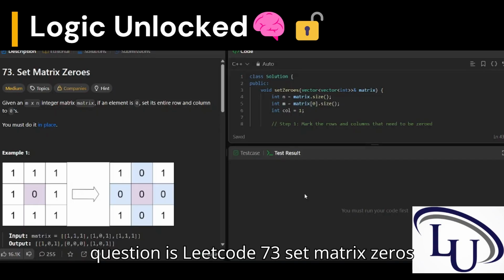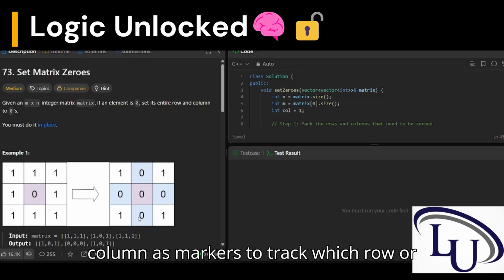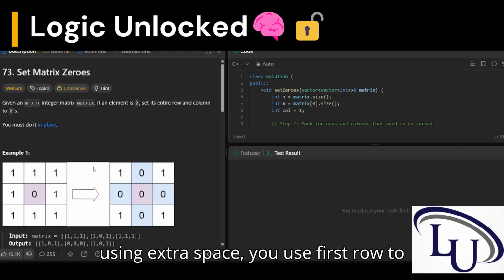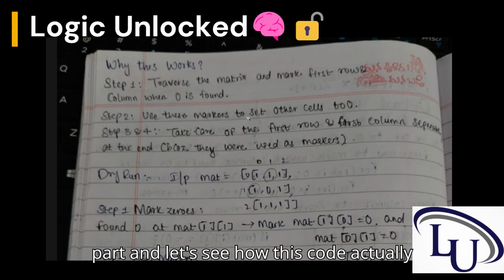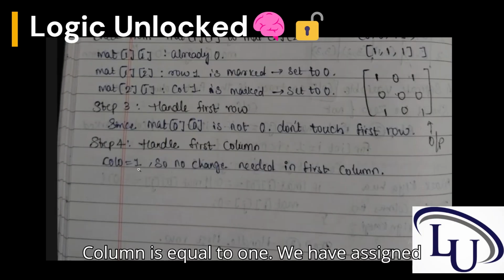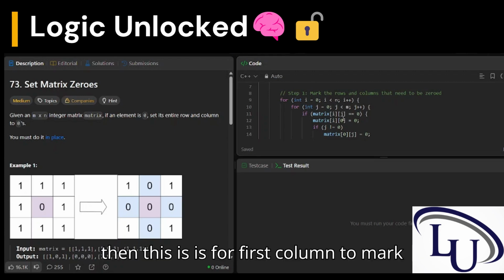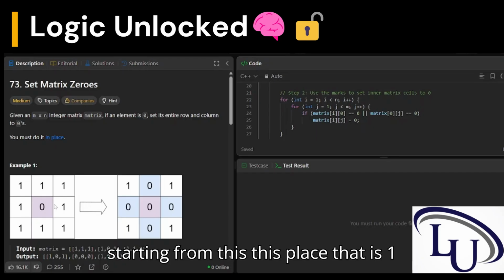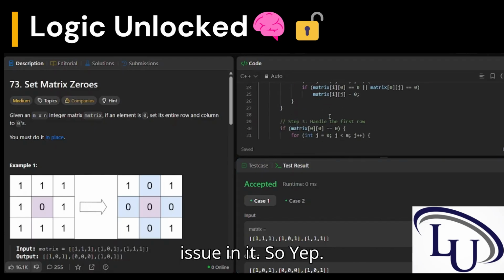Set Matrix Zeroes - Leetcode 73 | Optimal In-Place Logic | C++ DSA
In this video, we solve Leetcode 73 – Set Matrix Zeroes using C++.
This is a classic matrix manipulation problem that teaches how to perform **in-place updates** without affecting future values.

🎯 Problem Statement:
Given an m x n integer matrix, if an element is 0, set its entire row and column to 0s — in-place.
Try to do it with constant space if possible.

📘 What You’ll Learn:
✅ Brute-force method using extra space
✅ Better approach using row and column arrays
✅ Optimal in-place solution using first row and column as markers
✅ Dry run and visualization
✅ Full C++ implementation and logic breakdown

📌 Problem Type: Matrix / In-place Algorithm / Space Optimization
📌 Difficulty: Medium
📌 Frequently asked in interviews (Amazon, Meta, Adobe, Flipkart)

🎥 This video is part of the *Matrix DSA Playlist* on Logic Unlocked — helping you master matrix-based questions with crystal clear logic.